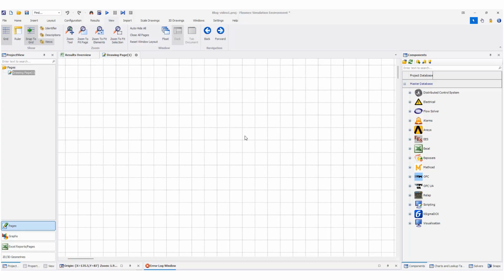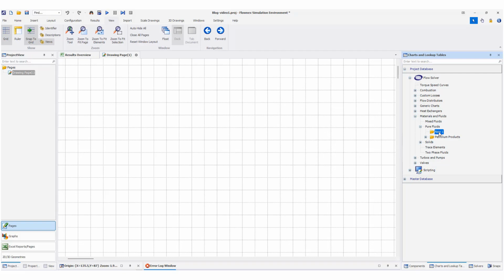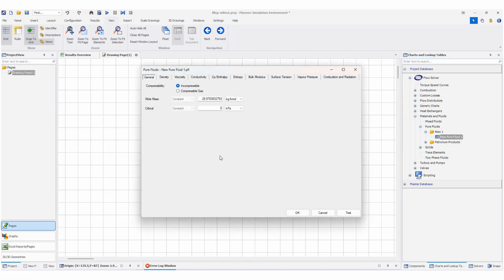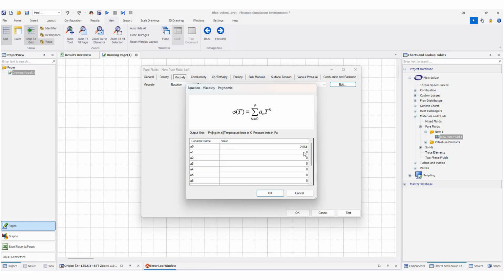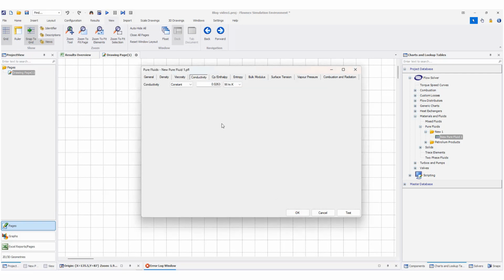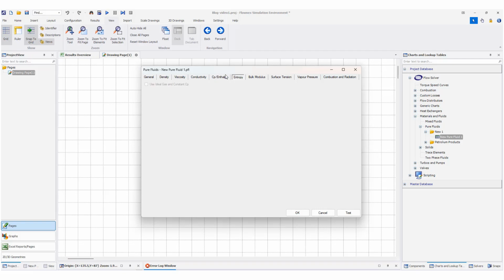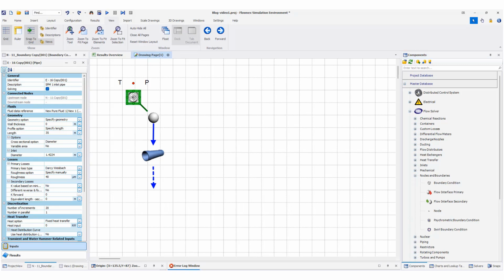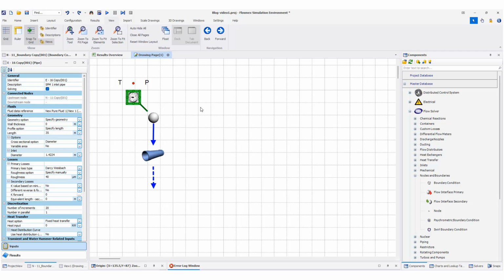Flownex: Creating new fluid materials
This video shows how to create a new fluid material for a flow network in Flownex that is not available in the Flownex library and how to use it in a problem.